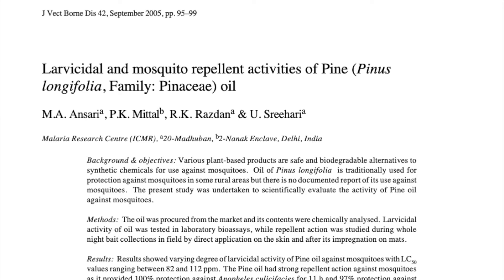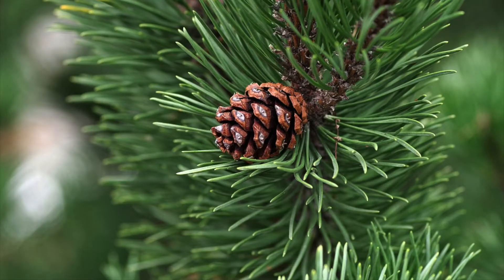Which mosquito repellent is the best?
So if bug zappers don't work, which mosquito repellents do? And which mosquito repellent is the best? Are any of these chemicals bad for you? Sheryl explores both synthetic chemical and essential oil-based mosquito repellents to figure out which are the most effective.